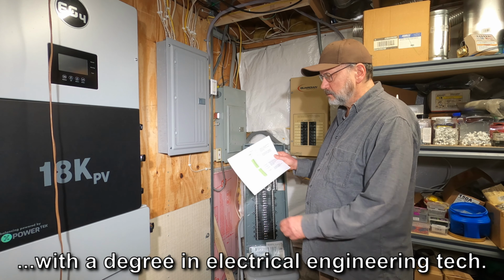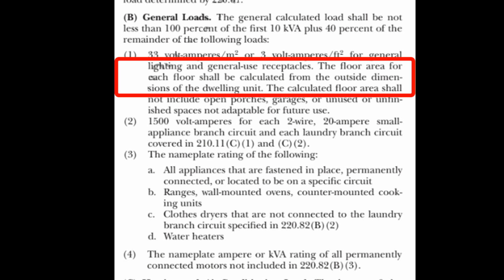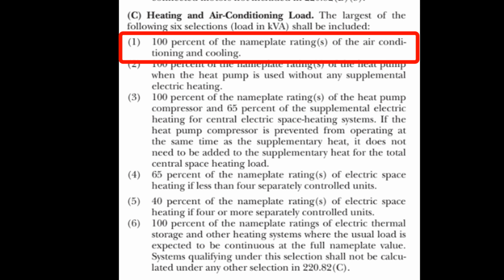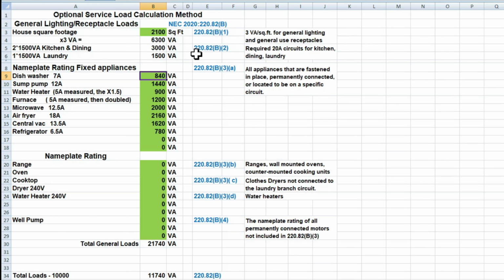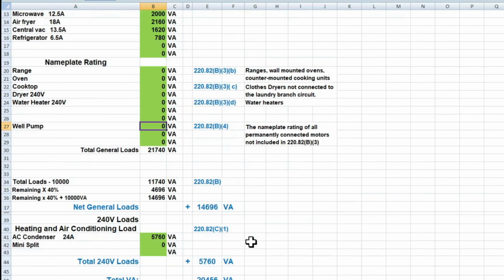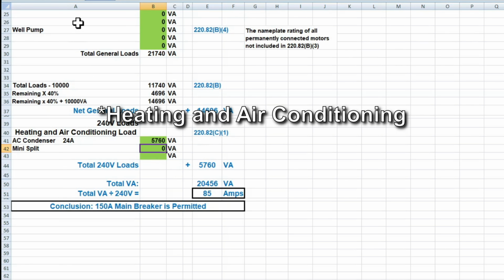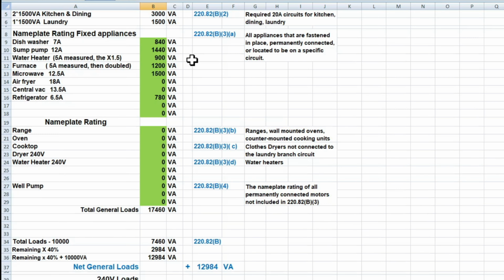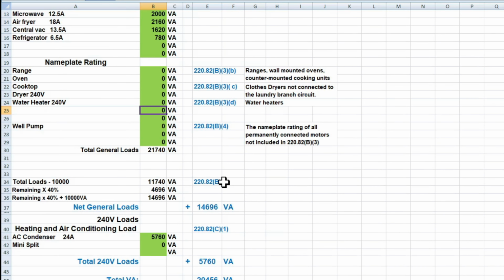Feeder and Service Calculation | NEC 220.82 Optional Method | Man About Home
I had to calculate the loads for my new sub panel, and for a new Main Load Panel.

I'll show you how I did code compliant load calculations to prove my panels and main breakers are sized appropriately.

It's all about experience.

Klein Tools CL390 AC/DC Digital Clamp Meter, Auto-Ranging, 400 Amp, NCVT Tester Clamp Jaw Integration, Hi-Viz LCD Display, Reverse Contrast Display, TRMS and More

Klein Tools 69445 Magnetic Hanger Without Strap for Klein Tools Clamp Meters and Multimeters with Powerful Rare Earth Magnets

Klein Tools 935DAG Digital Electronic Level and Angle Gauge, Measures 0 - 90 and 0 - 180 Degree Ranges, Measures and Sets Angles

Funny Electrician Gifts for Men Women 11 Oz Coffee Mug-I'm An Electrician, Electrician Birthday Gifts, Christmas Gifts, Father's Day Gifts, Electrician Students Graduation Gifts Cup